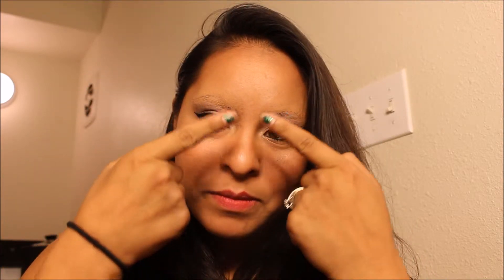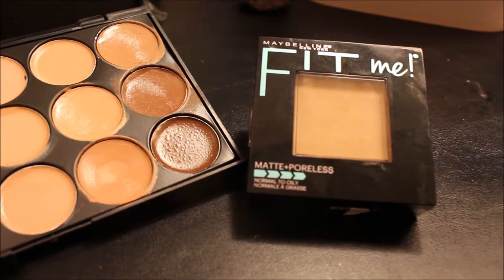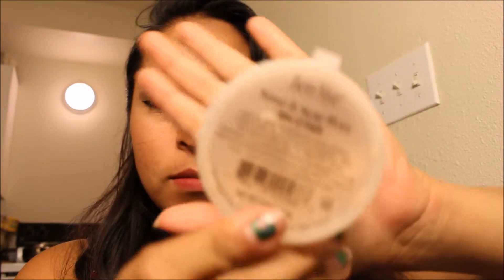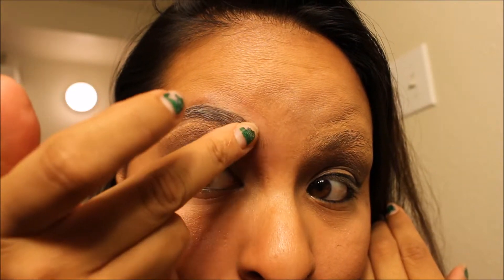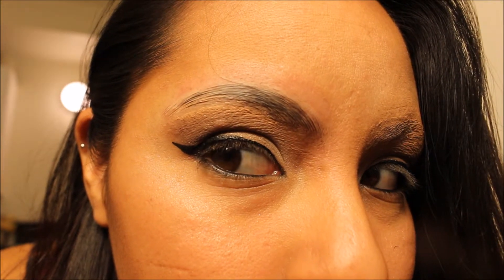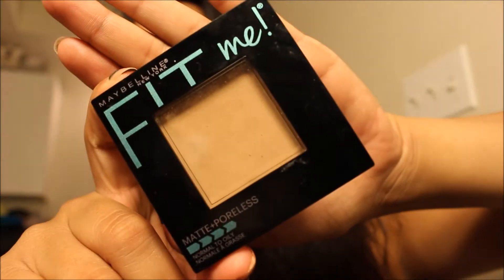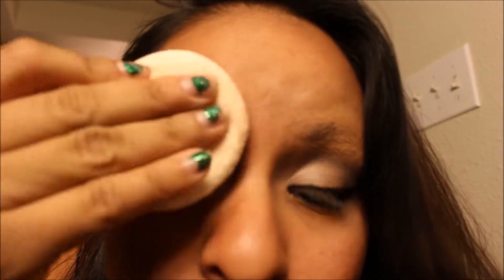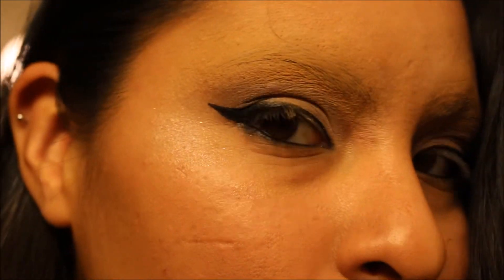SFX 101: The Basics Part 1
Learn a key basic to most SFX makeup looks

Products used:
Ben Nye Nose and Scar Wax
City Beauty concealer pallet
Maybelline Fit me Face powder